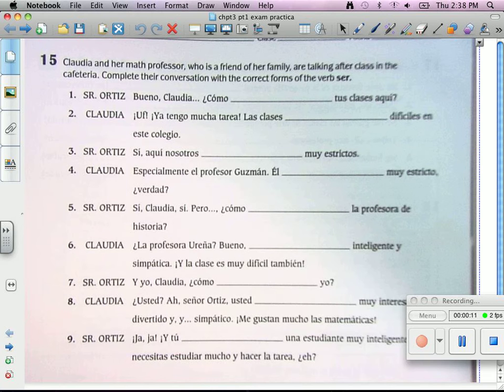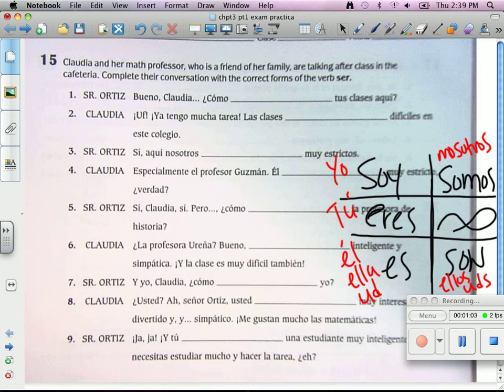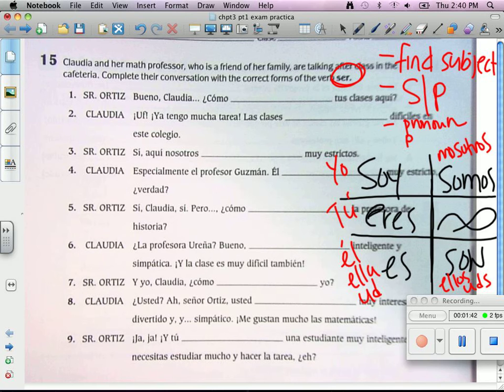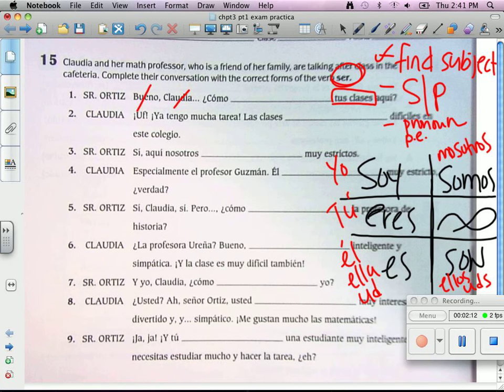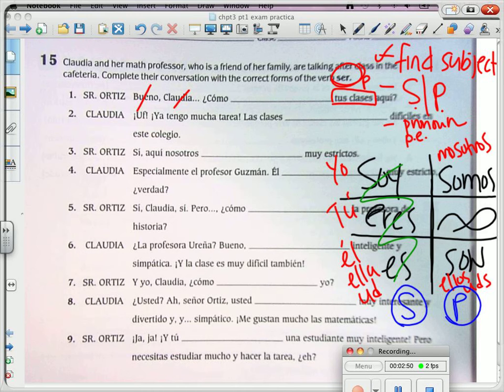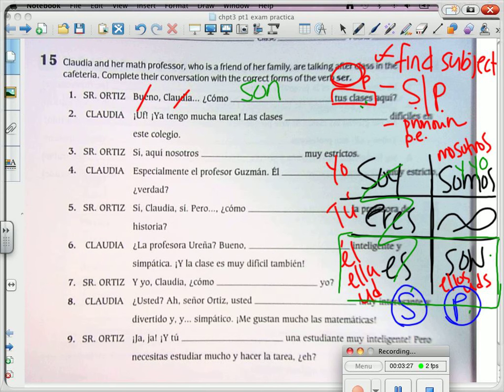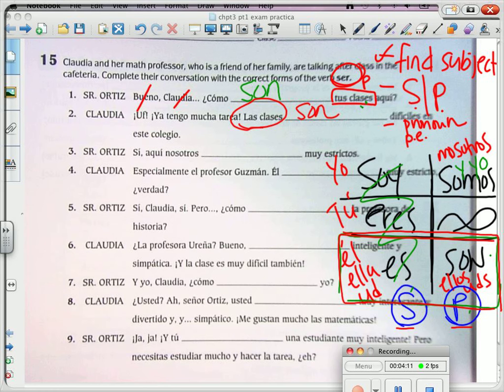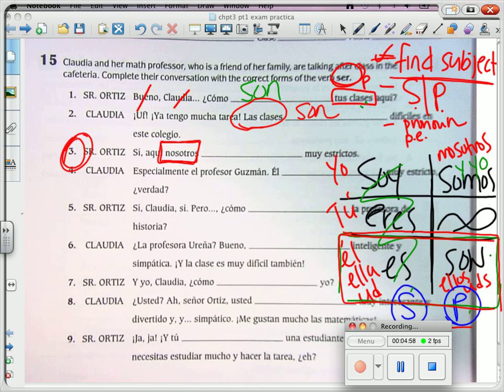chpt3 exam review.mov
escuincles lo siento pero tenia problemas con mi computadora hoy.  Sorry guys I couldn't do more practice!  I'll go over it in the morning before the Test!  -McG out!! lol